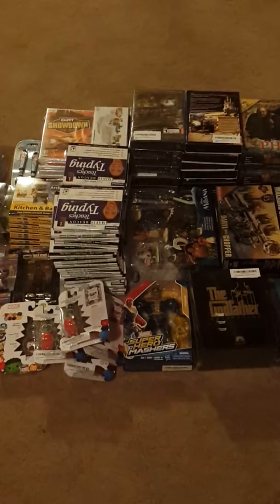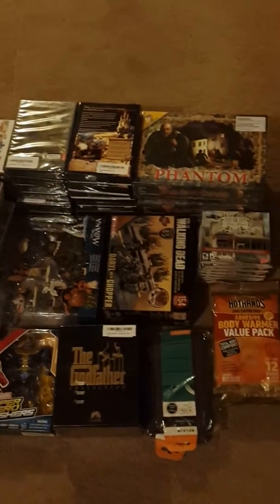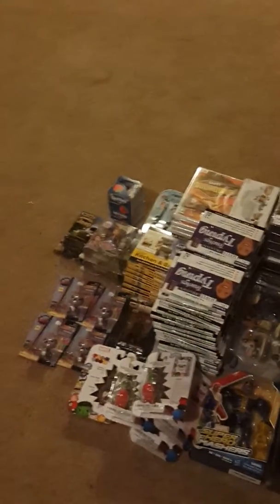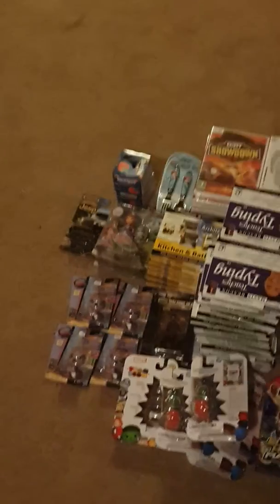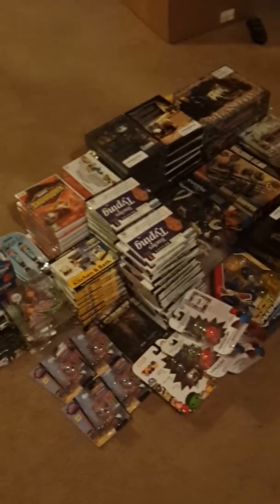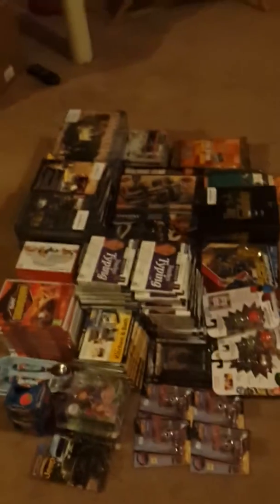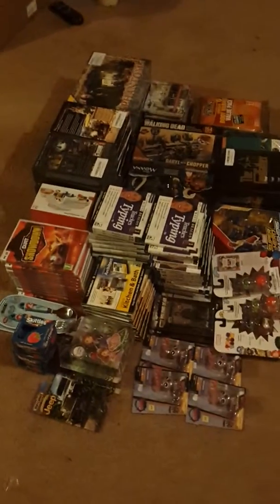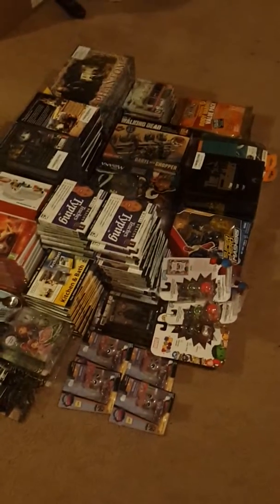How do you find your shipping boxes??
Hey guys im wondering were do you het your shipping boxes?